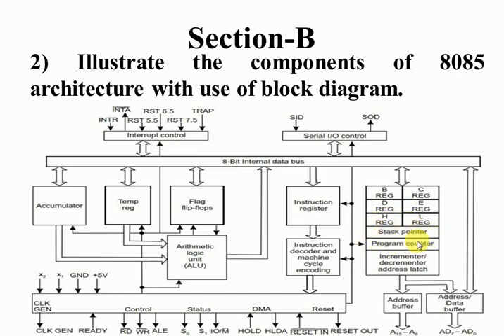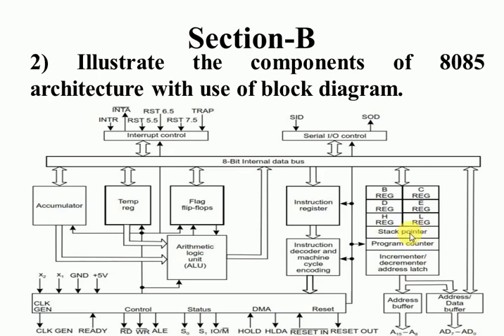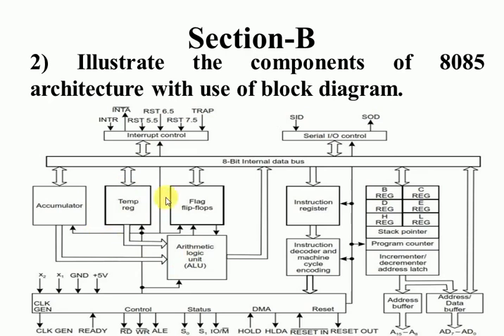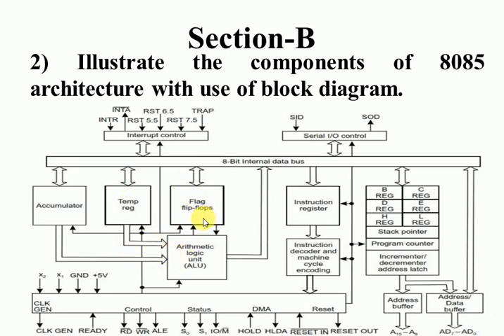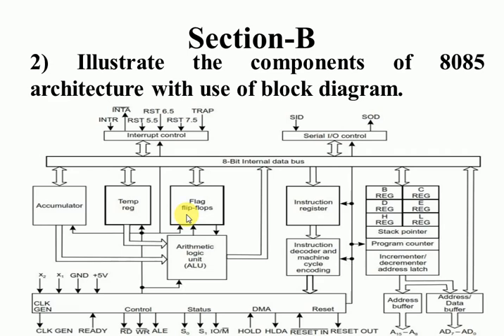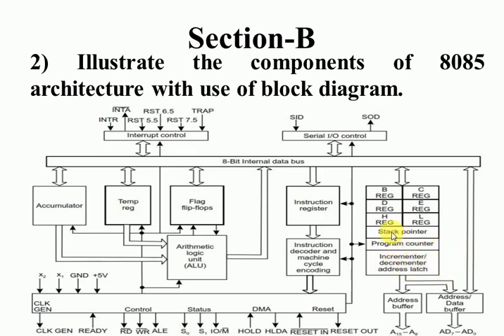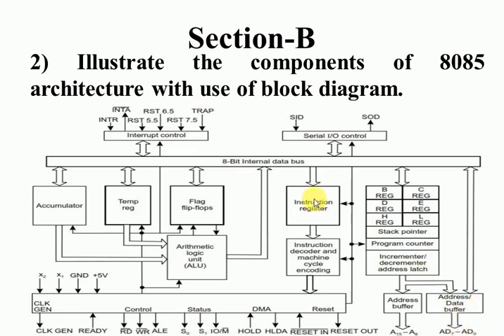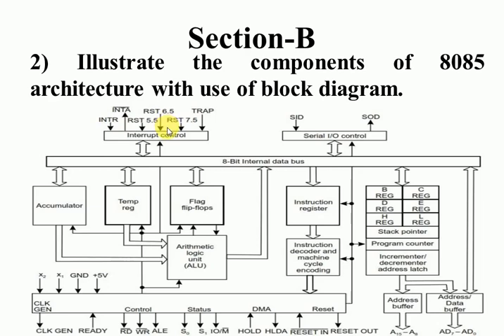MPMC PTU MAY 2019(Section-B 8085 MP) Part-3